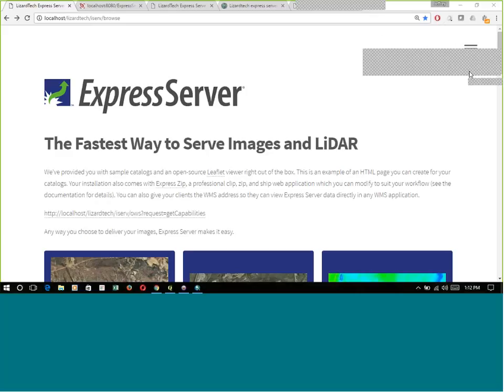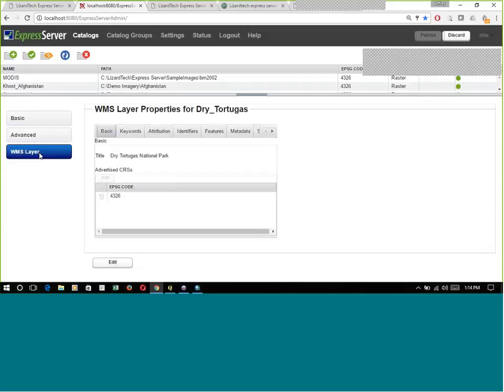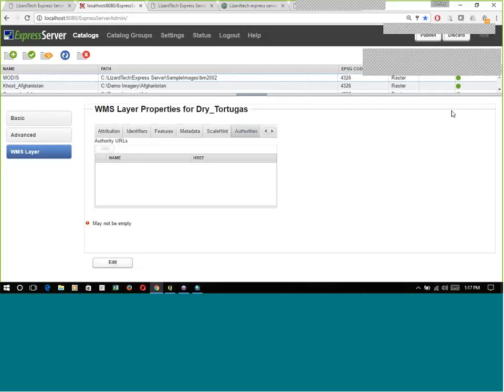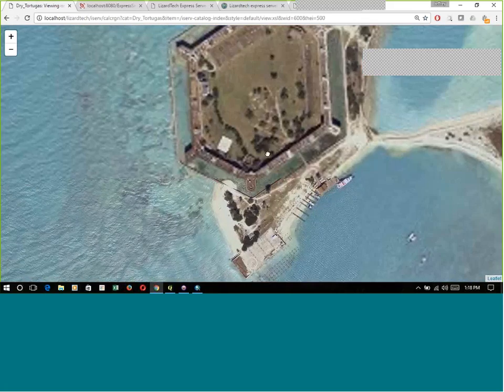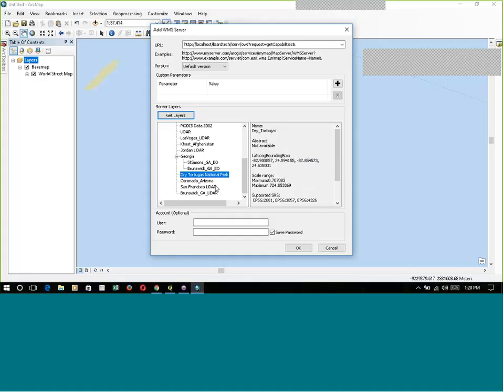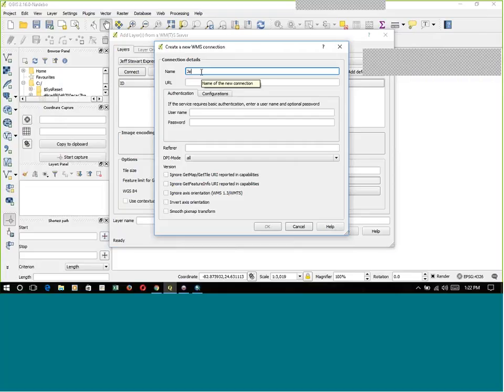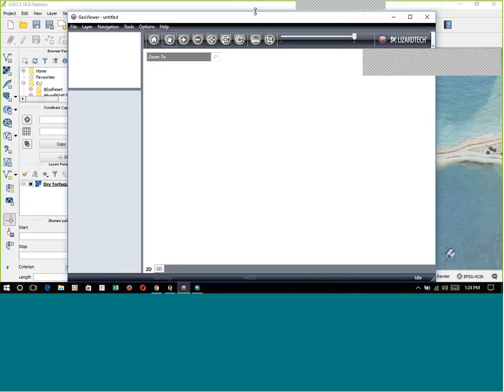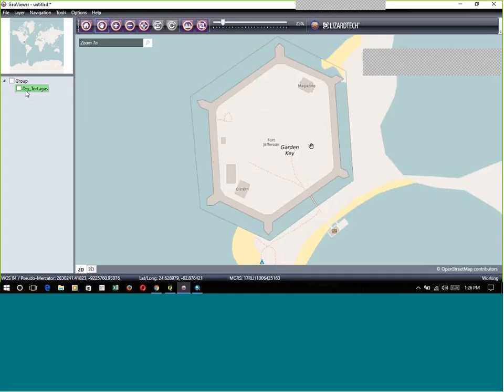How To Configure WMS in Express Server 9.5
Step-by-step instructions for how to configure Web Map Services from your image and LiDAR catalogs in Express Server 9.5